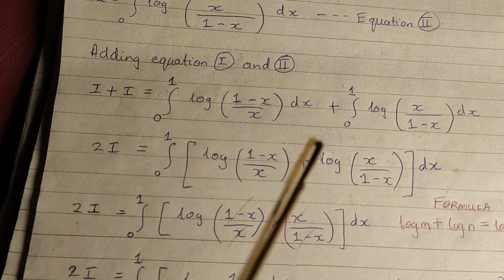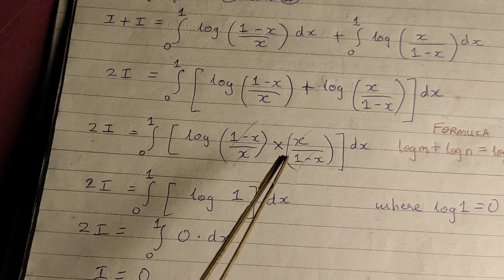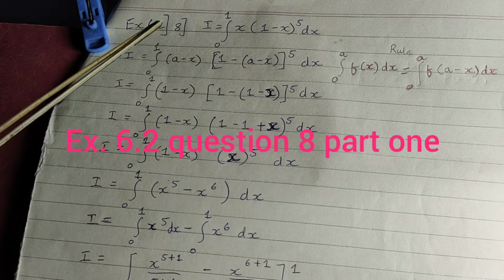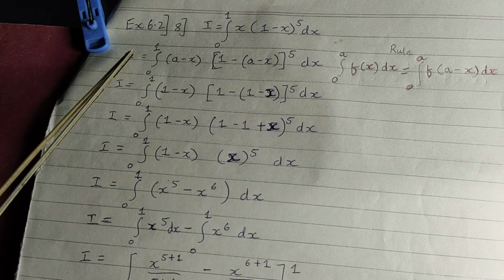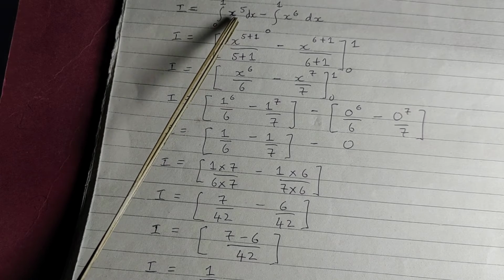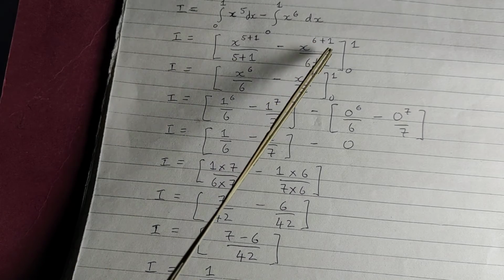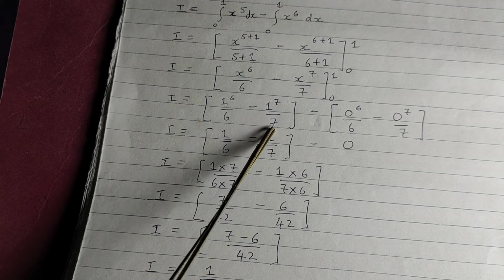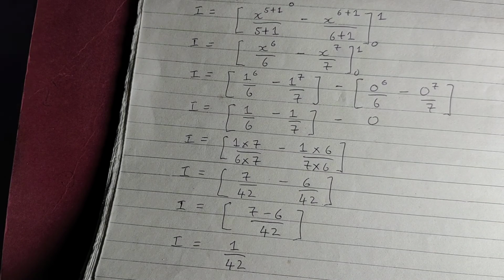class 12 maths commerce Definite Inegration Mh ex 6.2 question 7 and question 8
class 12 maths commerce
Maharashtra board exercise 6.2

Please watch
Excercise 7.1 question 1 and question 2 - Maharashtra Board

On Youtube – “PHYSICS and MATHS is FUN LEARNING”

 These videos are for MAHARASHTRA board COMMERCE students.

Physics and Maths is fun learning